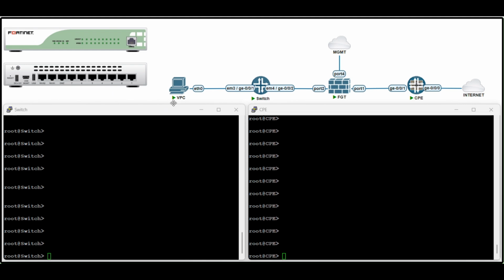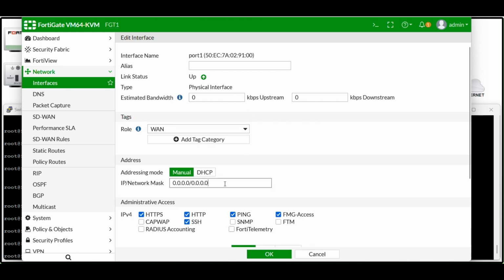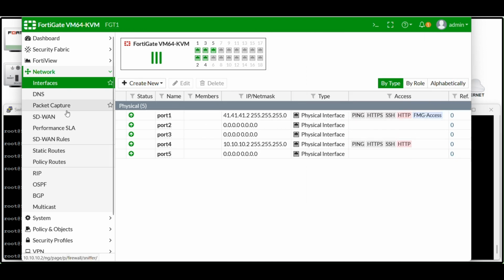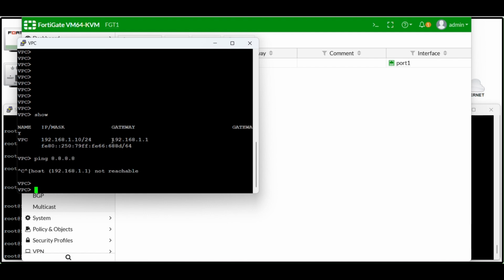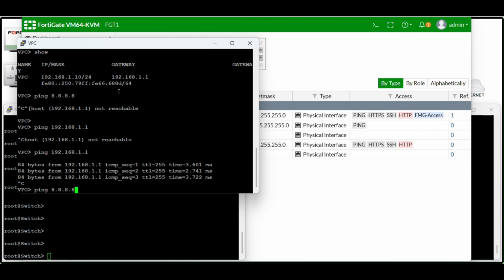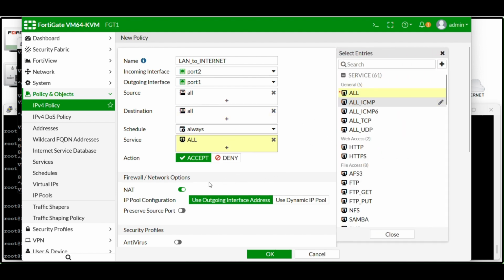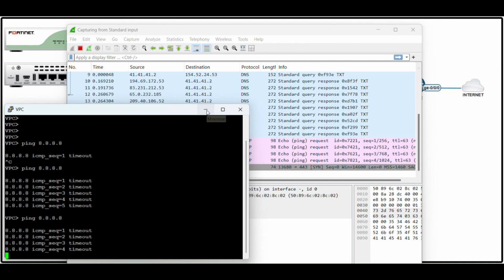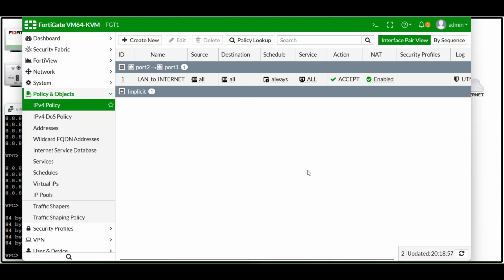Fortinet FortiGate: How to configure a FortiGate firewall for basic internet access.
In this video we will we will demonstrate the minimum required configuration to enable internet access between your LAN computers and the internet. This includes configuration of the transit ports, adding the required routing and security policy.